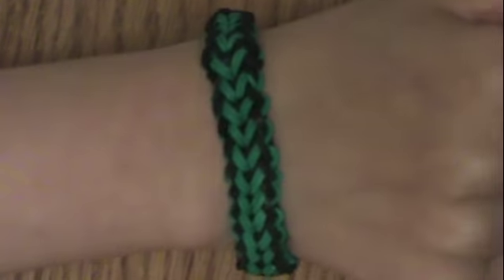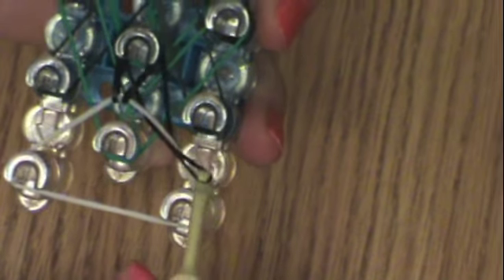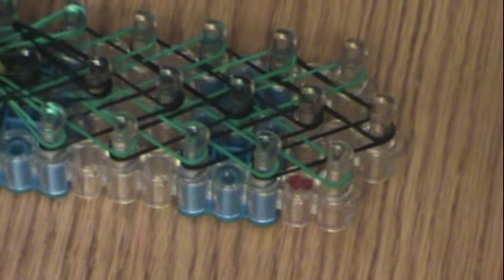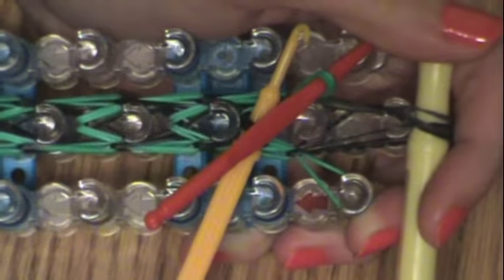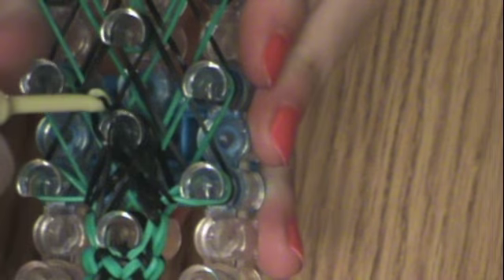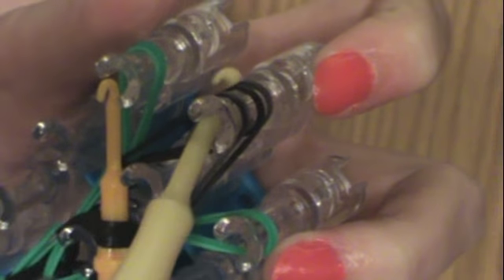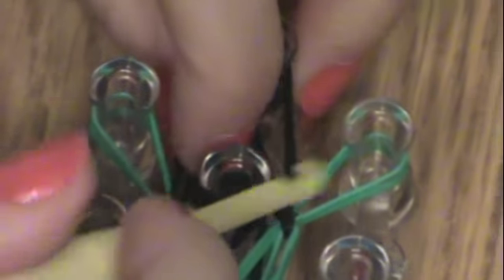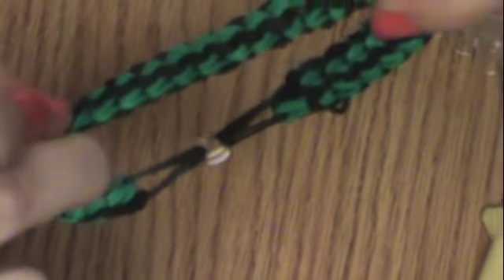UPDATED: Rainbow Loom: Basket Weave ONE LOOM!!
Here's an Updated tutorial. I really hope this went more in depth. Enjoy!